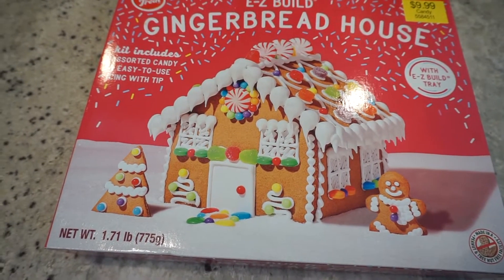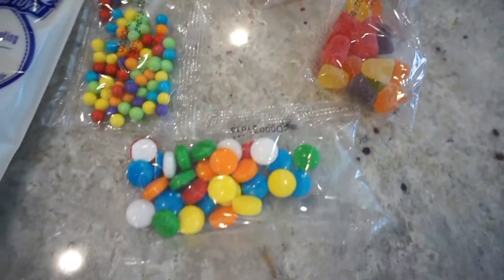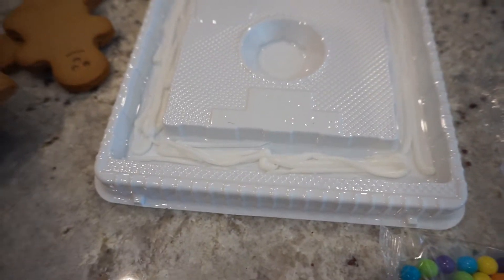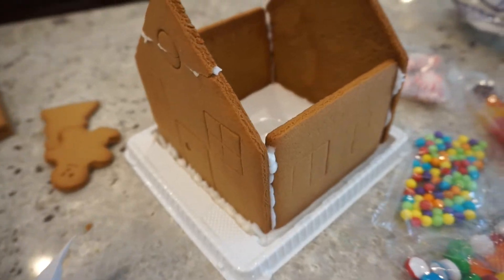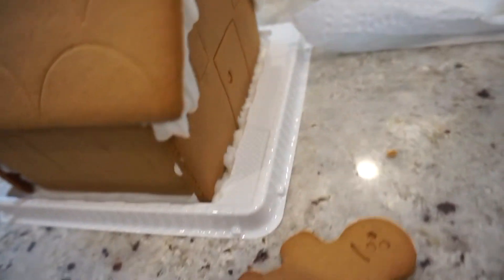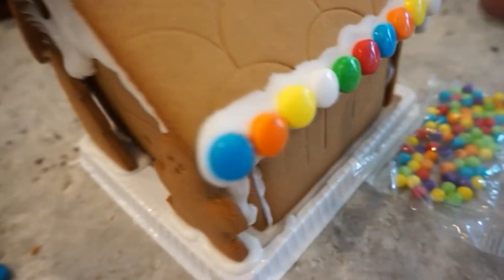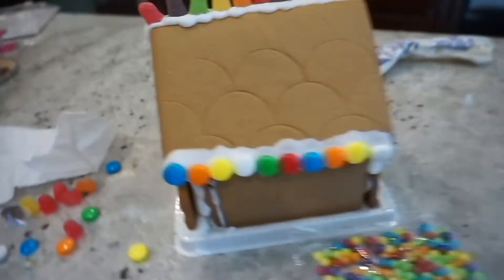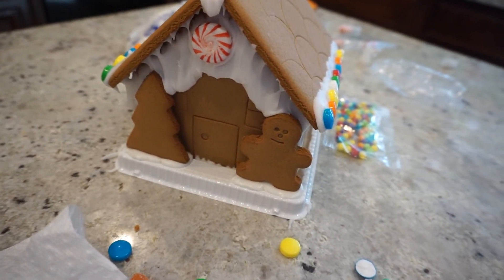GINGERBREAD HOUSE BUILDING COLLAB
Pineapple Clothing:
Code: chrmill

Please visit my partner channels at:
My Equipment and editing tools:
stabilizer - igadgitz
Sony A5100
Splice
iMovie
PicsArt
GoPro editor